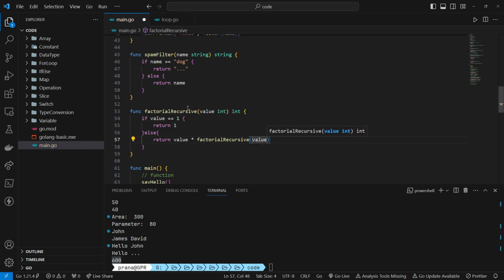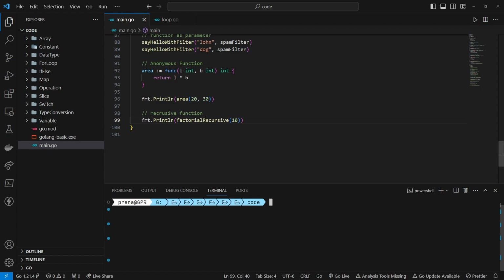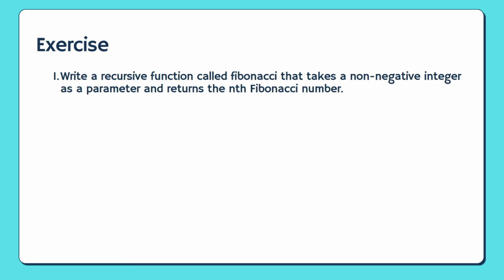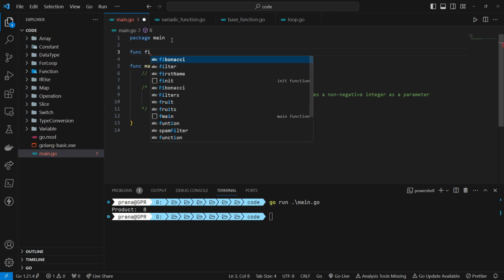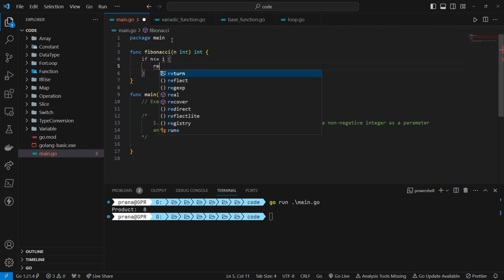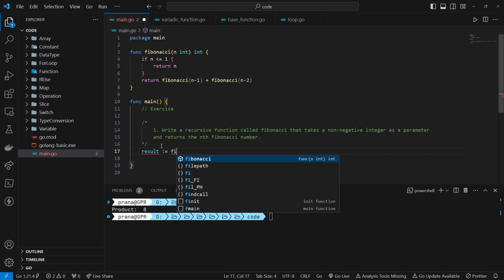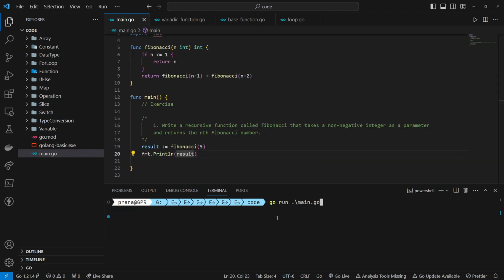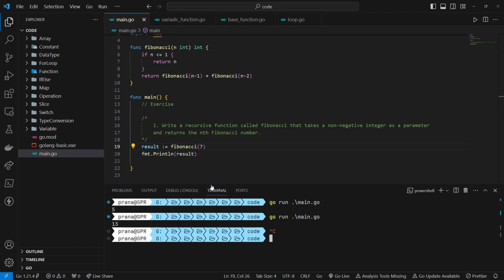Learning Golang Fundamentals - Recursive Function Part 17